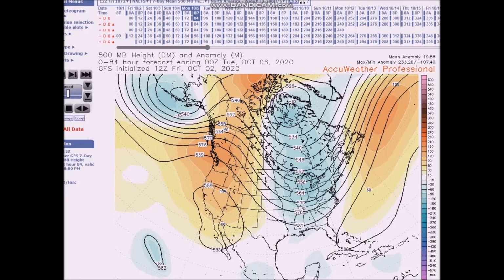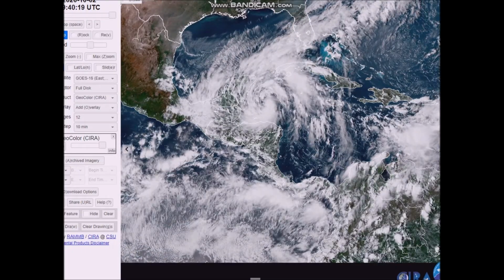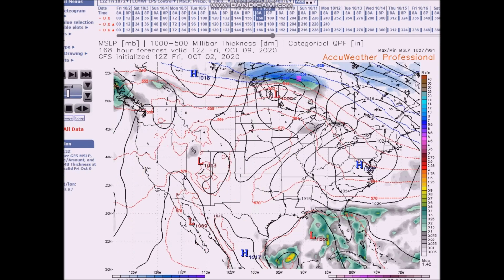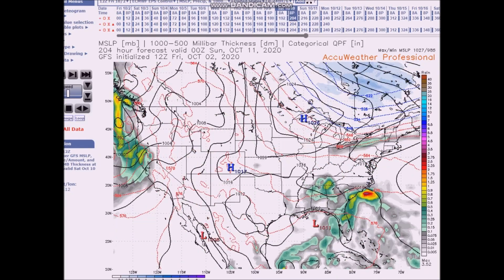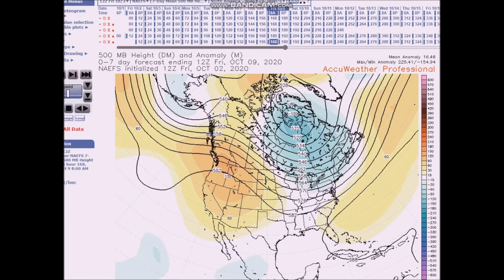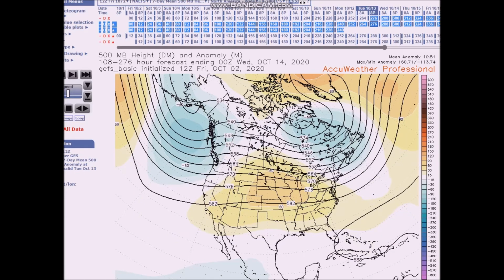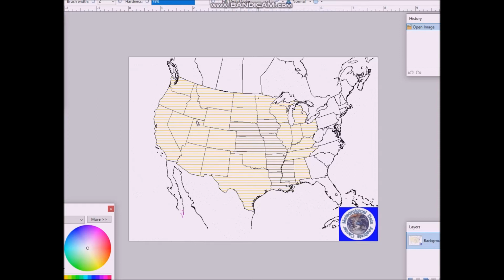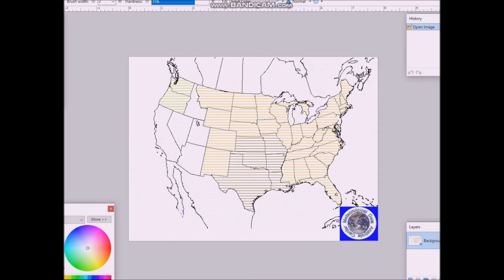Long Range Weather Forecast